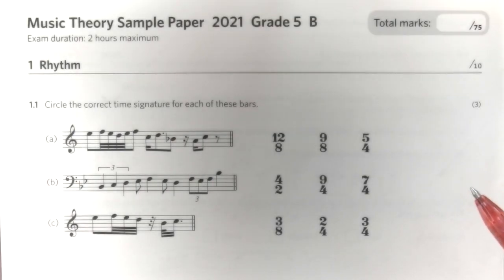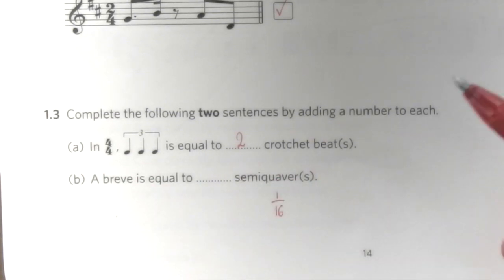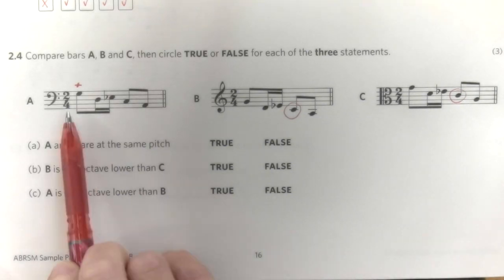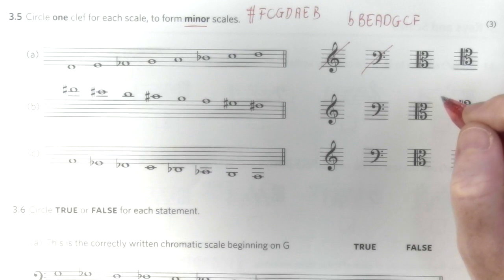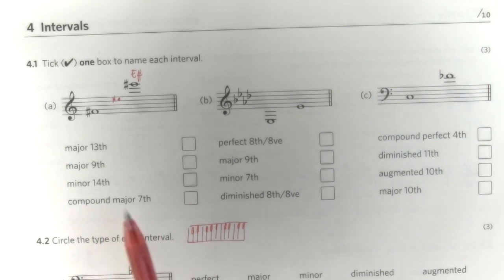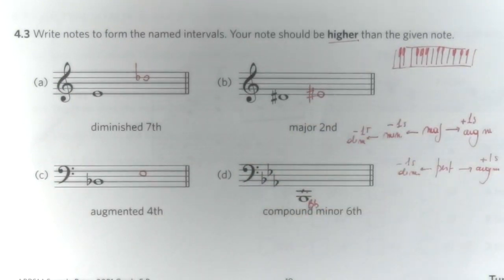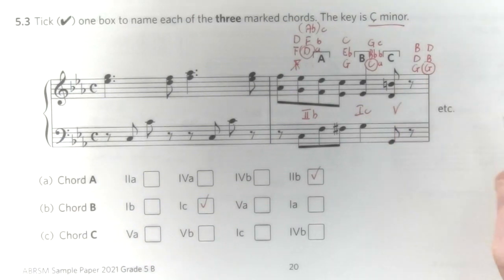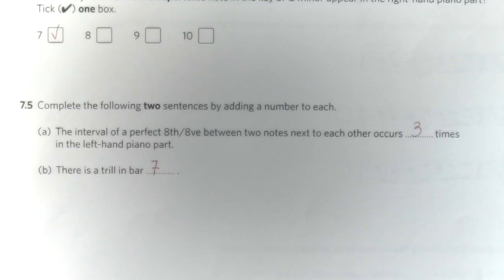B Paper Grade 5 'More' 2020 | ABRSM | ANSWERED AND EXPLAINED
The B paper from ‘More Music Theory Practice Papers’ by ABRSM is answered and explained here.

0:00 Introduction and Section 1
17:04 Section 2
24:19 Section 3
45:19 Section 4
1:00:13 Section 5
1:10:37 Section 6
1:16:36 Section 7